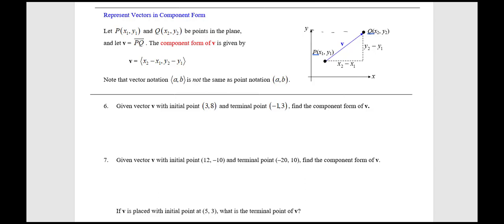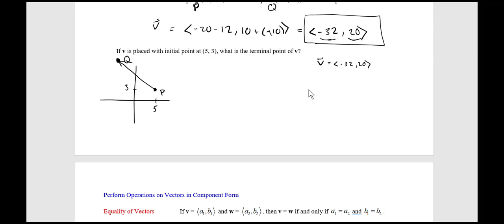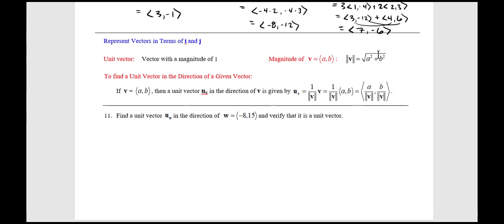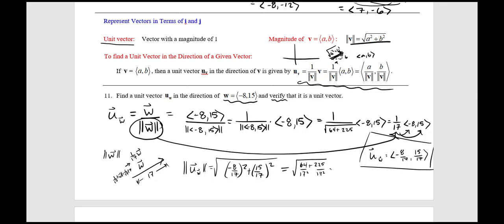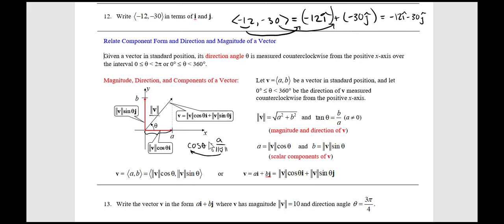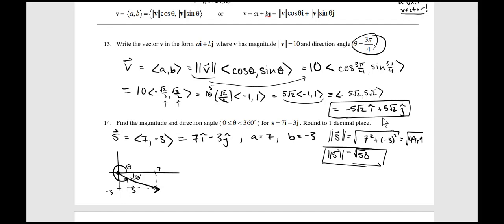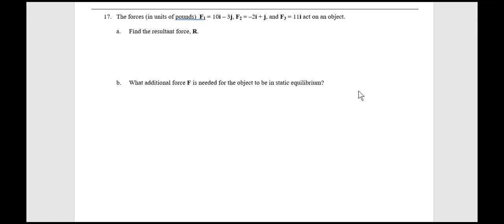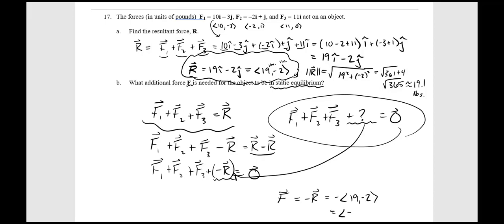7 4 Vectors part B